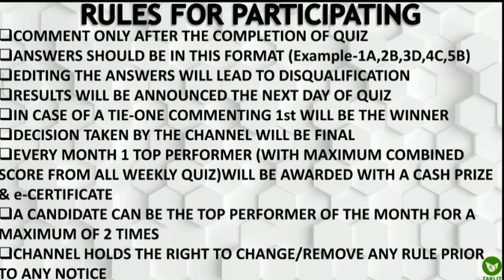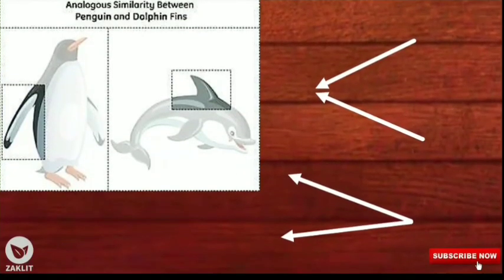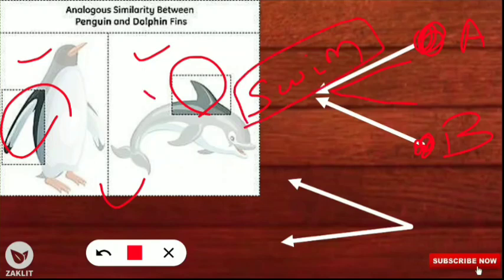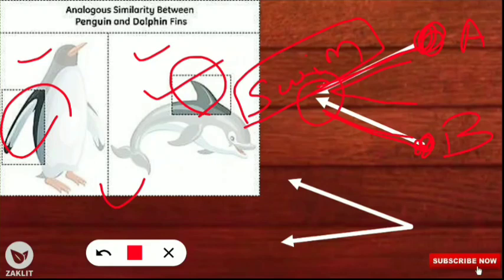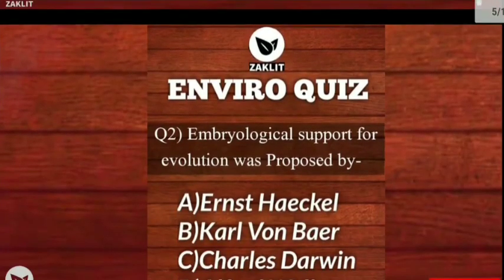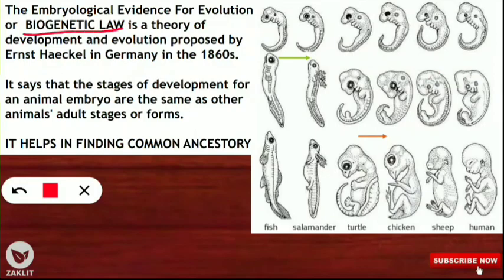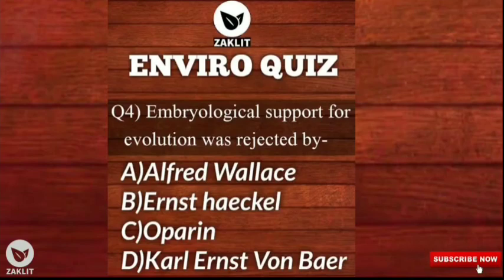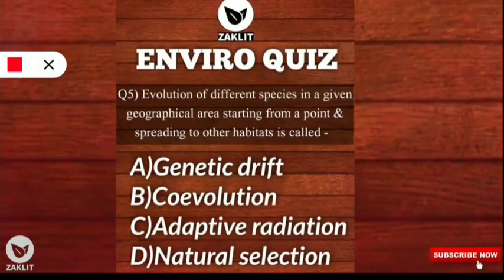🔴EVS Concepts For Entrances By EnviroQuiz-Discussion(Part 67)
🌟DISCUSSING QUESTIONS for Environmental Science Entrances & Revealing the names of Weekly QUIZ Contest Winners

Myself Syed Zaki Ahmed-Former Educator at UNACADEMY-JRF HOLDER, On A MISSION to HELP NET/SET ENVIRONMENTAL SCIENCE ASPIRANTS.
Join Us & We will work together to fulfill your DREAM.